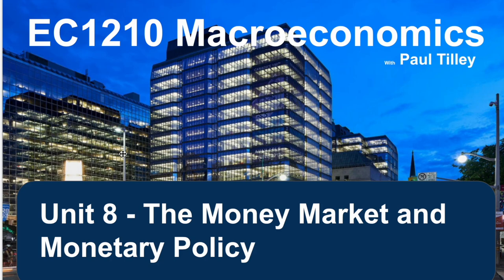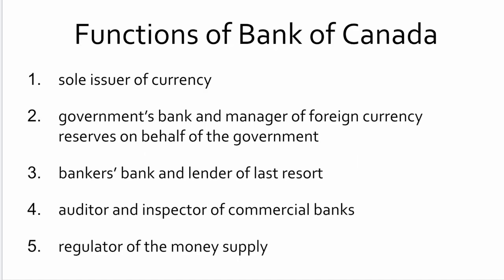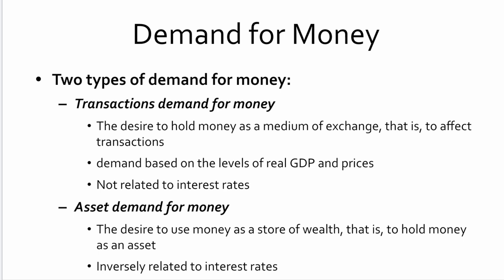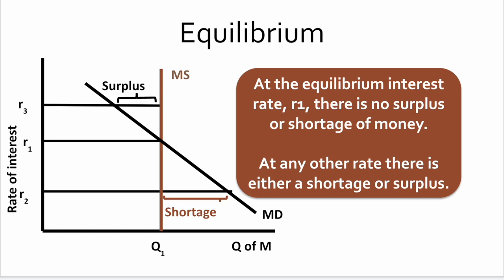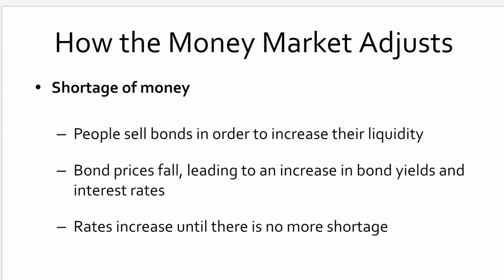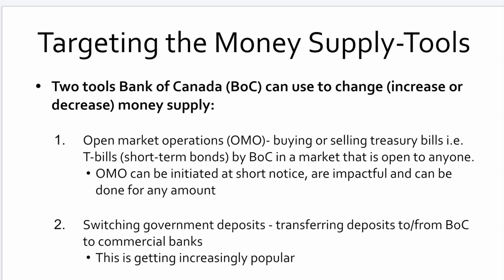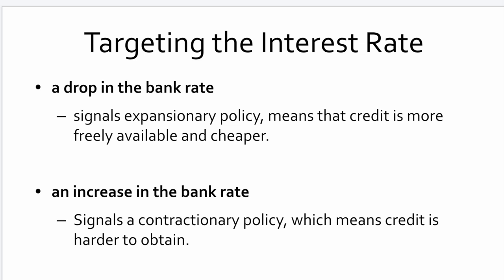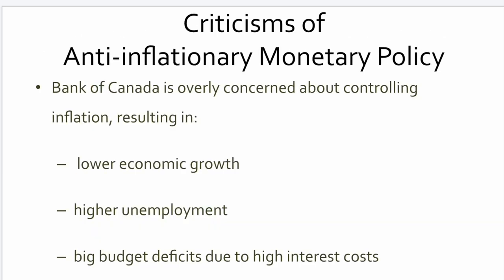EC1210 - Unit 8 - The Money Market and Monetary Policy